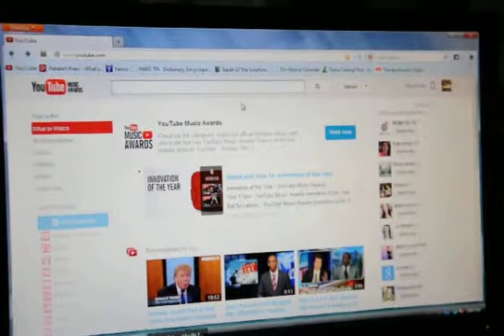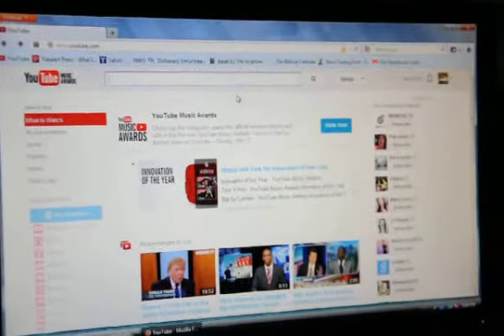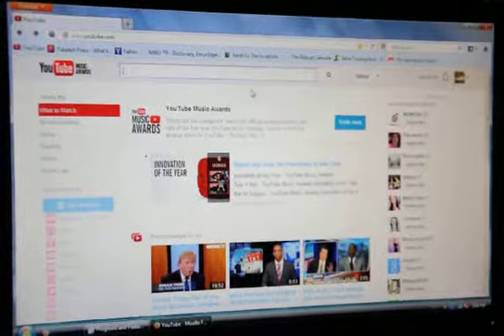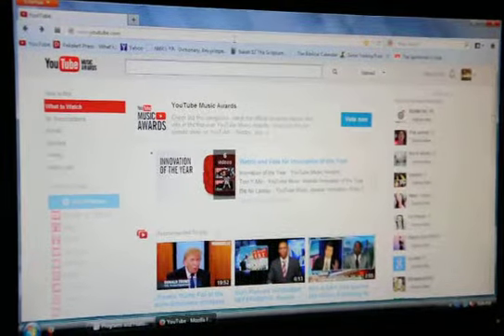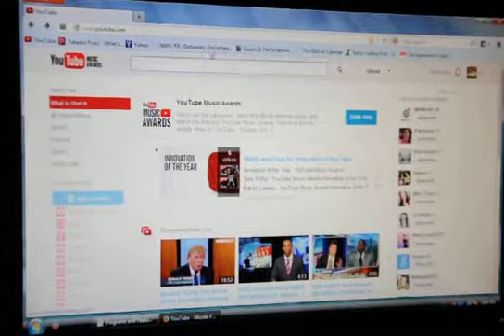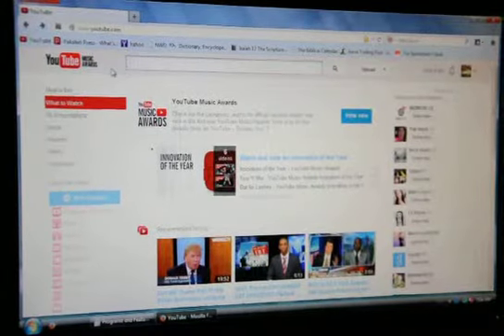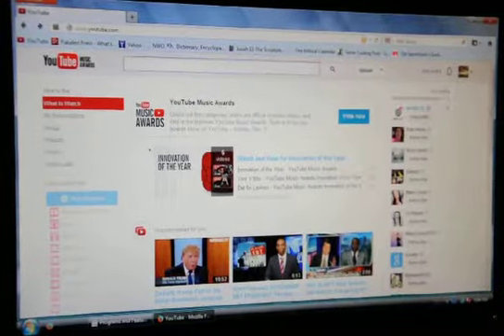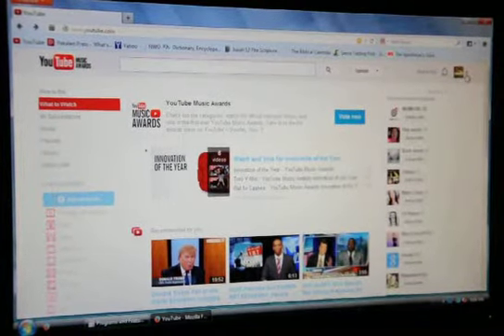delete youtube channel